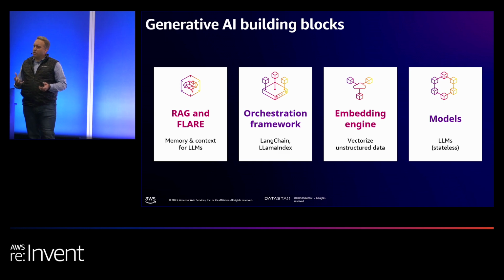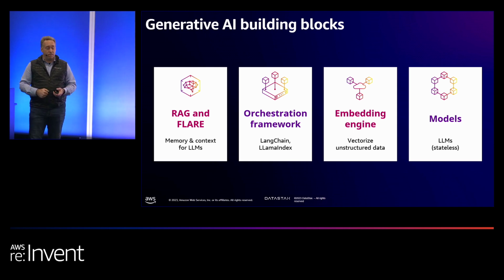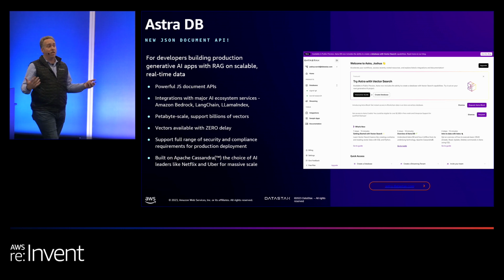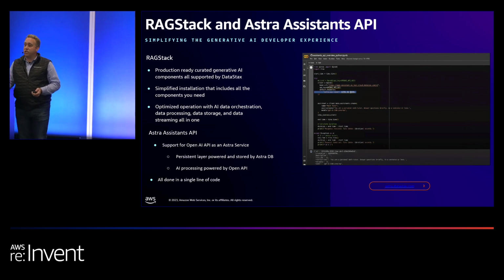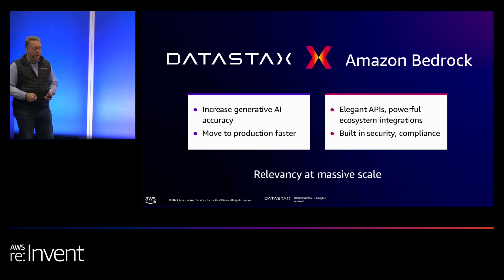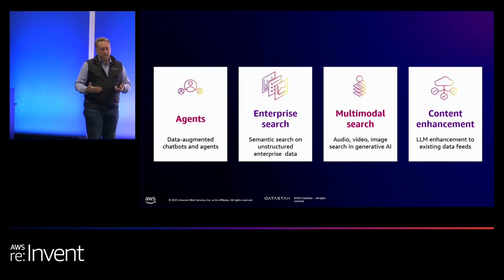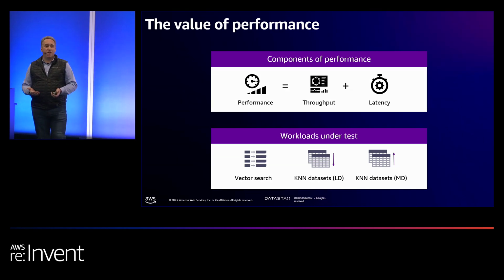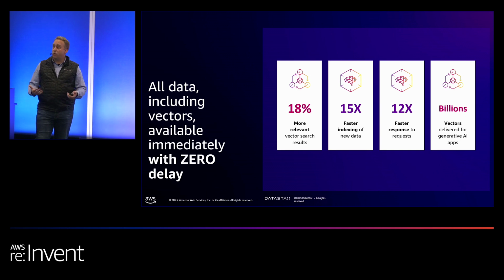AWS re:Invent 2023 - Production RAG apps made easier with Astra (AIM405)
Generative AI isn’t hype. But building production generative AI apps with RAG has challenges such as accuracy, latency at scale, security, and compliance. In this lightning talk, see a demo and walk through DataStax’s own production RAG application built with LangChain, Amazon Bedrock, and Astra DB vector search, and hear about the production requirements and best practices learned on the journey.